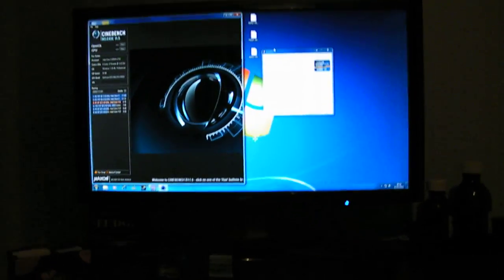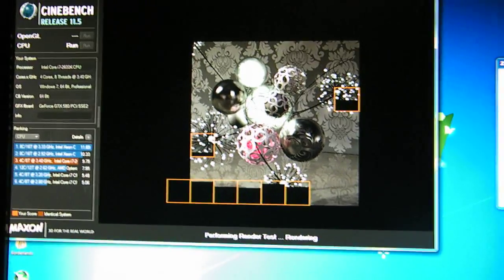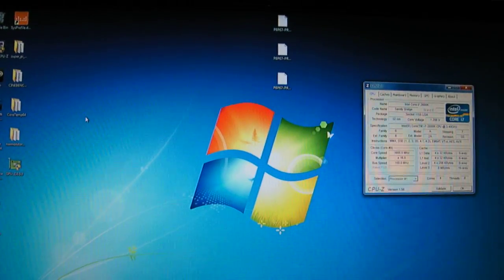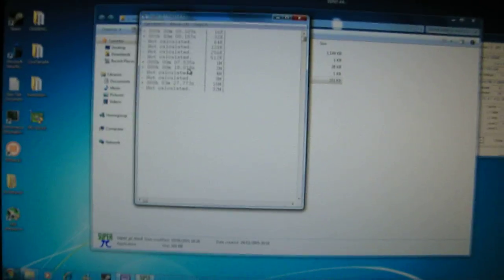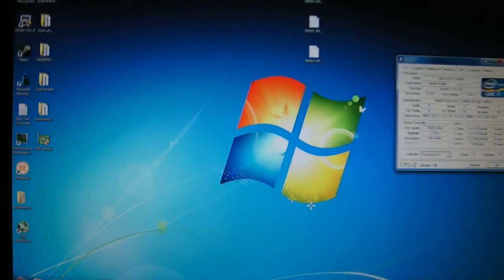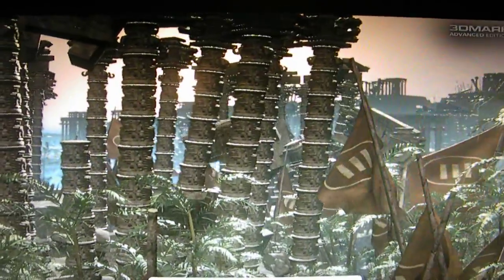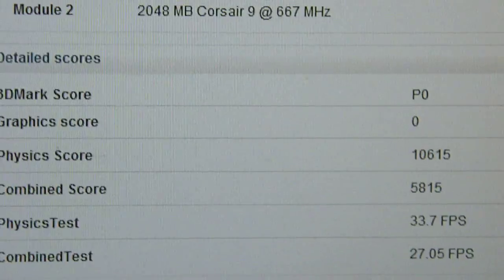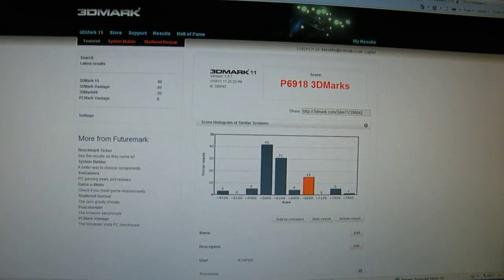Intel Sandy Bridge i7 2600K @ 5GHZ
Just showing the progress with the 2600k on the asus p8p67 pro, showing 5ghz overclock